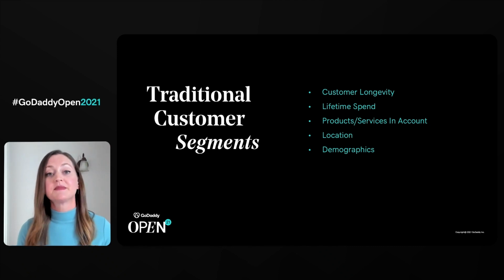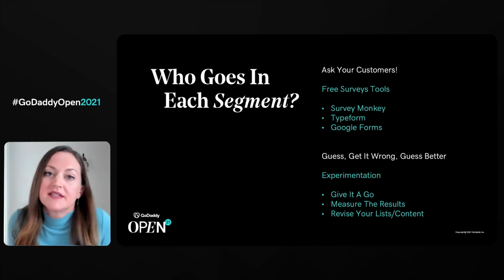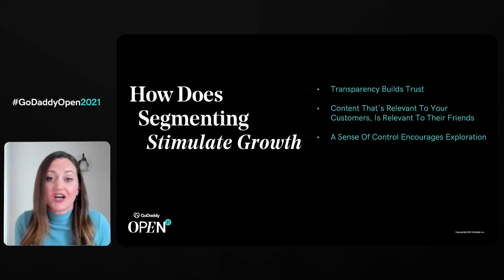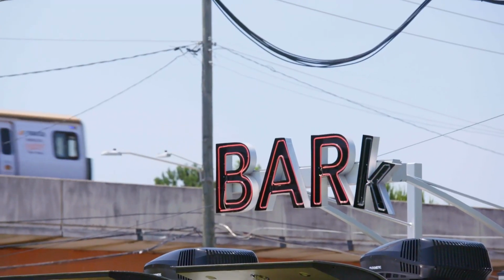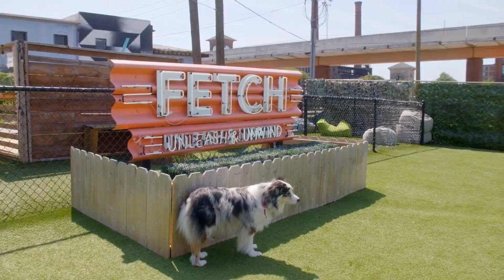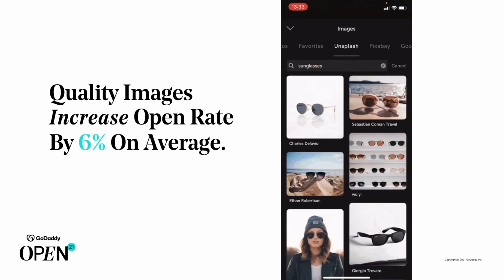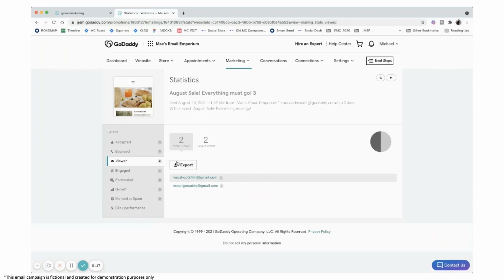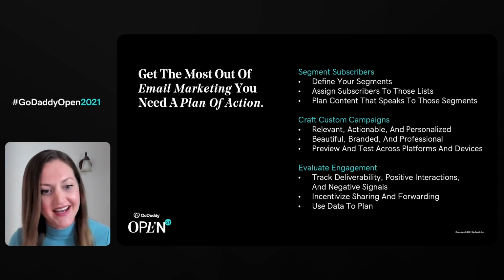Email Marketing: Create Compelling Communications With Email Marketing | GoDaddy Open 2021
When it comes to promoting your business, email marketing is key to communicating with your customers. Hear from GoDaddy team member Emily Barrett about creating compelling communications with email marketing for your business. You’ll learn how to grow an email list for personalized campaigns, easily design an email and how to measure results to plan your next campaign.

Featured speaker:

Emily Barrett, GoDaddy Team Member